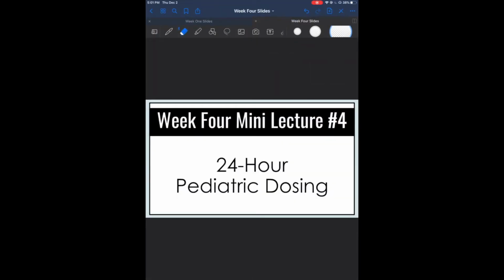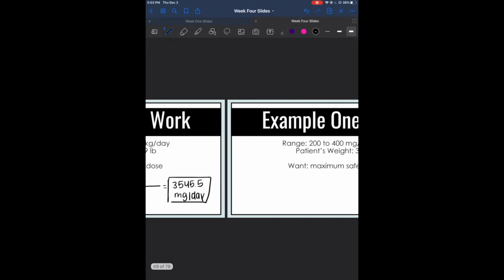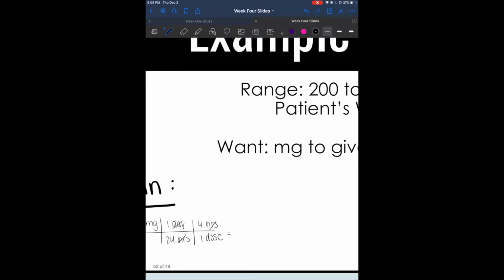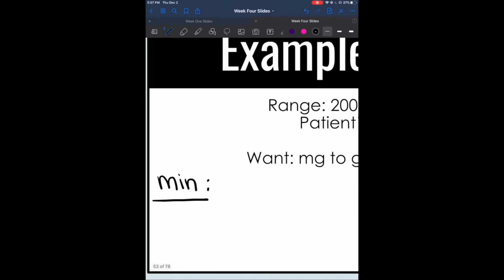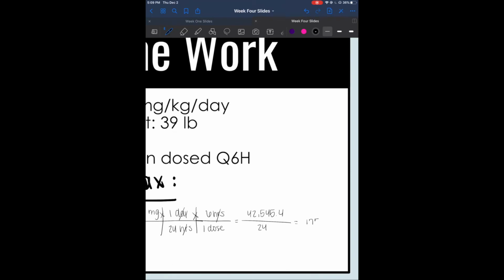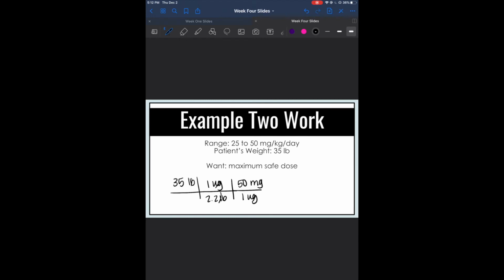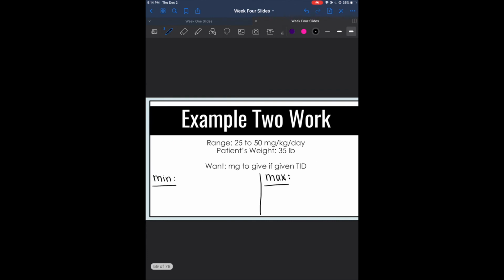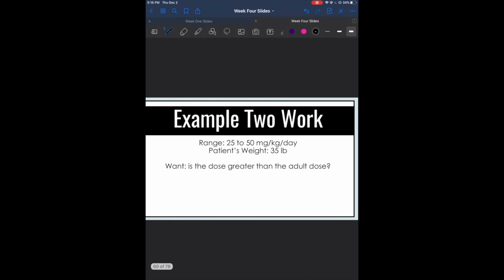24 Hr Peds Dosing